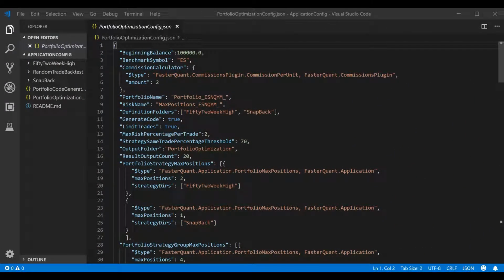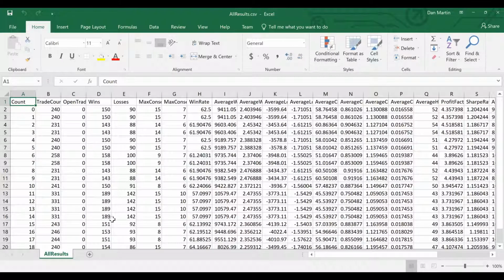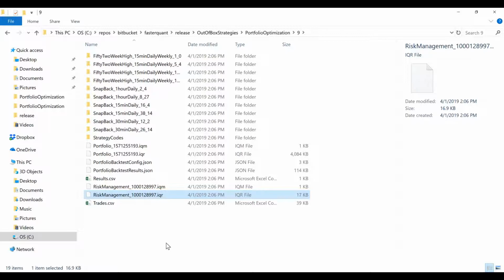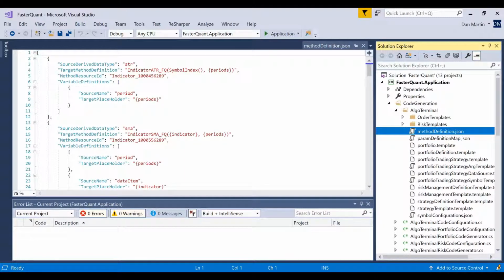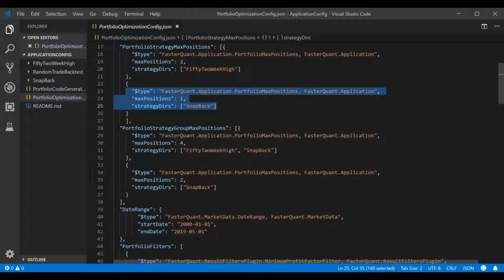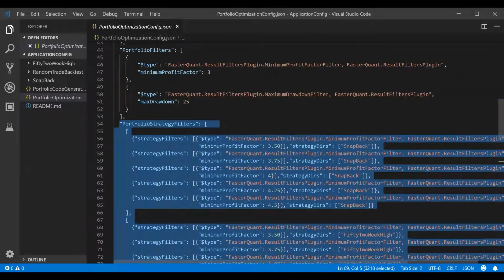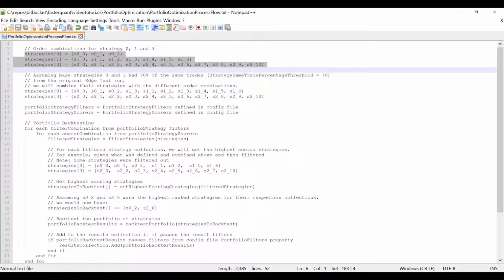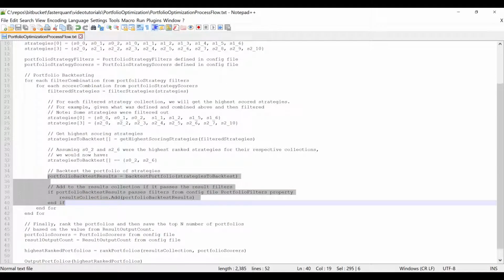FasterQuant Portflolio Optimization Runner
See how the FasterQuant application's Portfolio Optimization Runner can strategically construct, backtest and filter strategy portfolios based on output from the Order Optimization Runner.